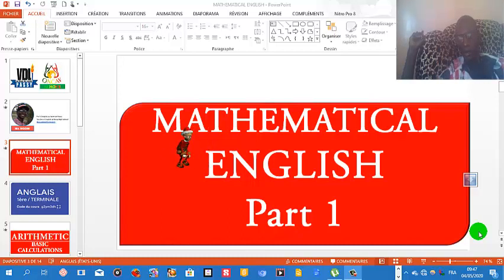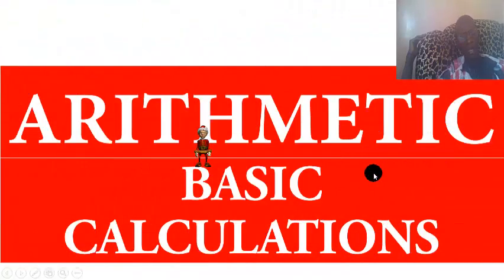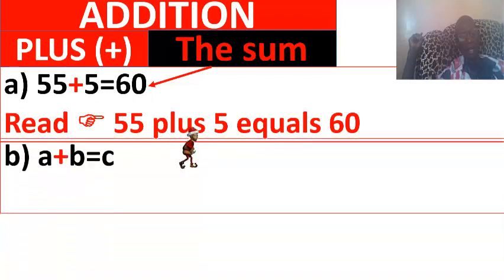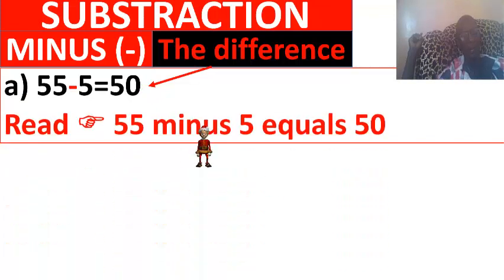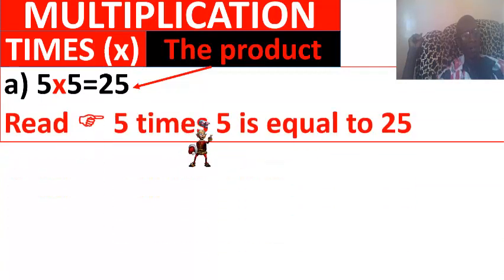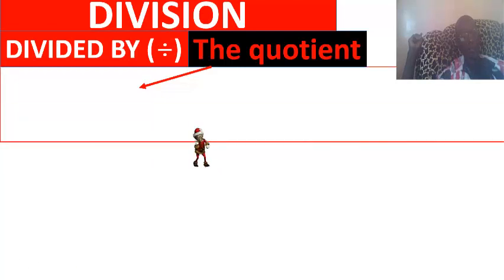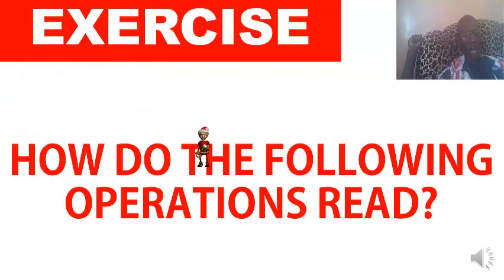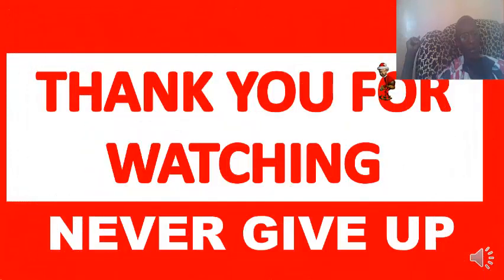MATHEMATICAL ENGLISH Part 1 / les maths en anglais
DANS CETTE VIDÉO VOUS APPRENDRE A LIRE CERTAINES NOTIONS DE MATHEMATIQUES. CALCULS DE BASE